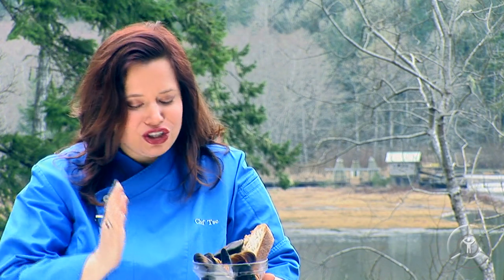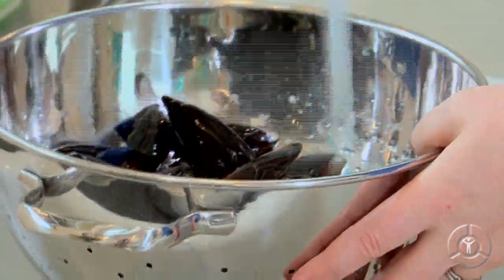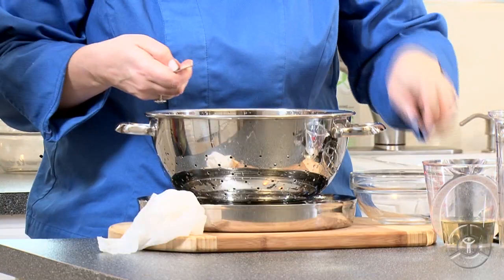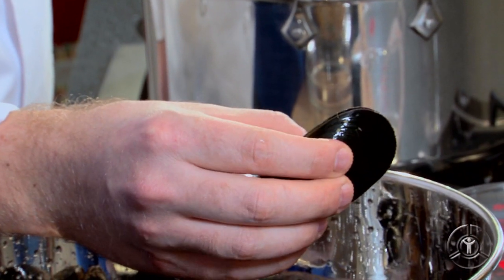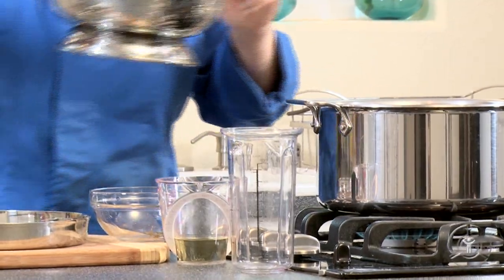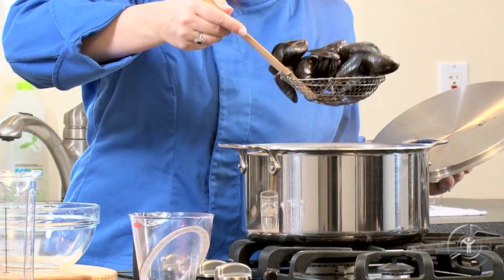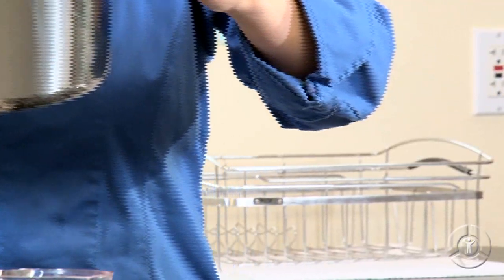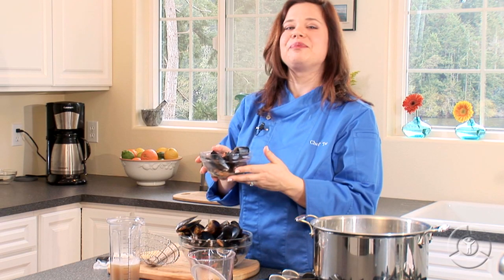Keeping your mussels in tip top shape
Nothing captures the essence of the ocean like a fresh bowl of steamed mussels. These bivalves cook up tender and the briny cooking liquid is the perfect place to dip crusty bread. Plus you can whip up a batch for simple weeknight dinner in 15 minutes. Now that's what I call fast food!

Most mussels are farm raised along the Puget Sound or Canada's Prince Edward Island. Avoid purchasing mussels that hail from China as they have traveled long distances and China's farm raising practices are questionable.

While rope cultivated mussels are a bit more expensive, they're less gritty than those grown along the sea floor. Do not buy mussels labeled "wild caught" because they are harvested by dragging the sea floor and this disrupts the ocean's fragile ecosystem. They're also extremely gritty and full of sand.

Here are some tips to keep your mussels in tip top shape:

Buying
Look for tags, usually attached to the bag, that indicate how and where the mussels are grown. The fresher, the better! According to my fishmonger at Whole Foods, mussels should be kept on ice at the store rather than submerged in water, so look for locations that use this practice. The shells should not be cracked or broken.

Storing
At home, put your mussels in a bowl and cover them with a wet paper towel to keep them damp. Store them in the refrigerator on a bottom shelf close to the back. Do not store the mussels in water or on ice since the mussels can die if submerged in tap water.

Preparation
Mussels are best when cooked the same day. The less time they spend in your fridge, the better they'll taste. When you're ready to use them, give the mussels a quick rinse with cold water to remove any extra sand.

Most mussels need to be debearded. Look for the rope-like protrusion coming from the shell. These filaments connect the mussel to rocks or ropes. Grasp the beard between a pairing knife and your thumb. Gently wiggle the filament back and forth until it comes out of the shell. While you certainly can leave the beards on, it's much harder to remove them once the mussels are cooked.

Smell your mussels. They should smell briny and fresh. Look them over. If any are open, tap them lightly on the counter or press together the shell. If the mussel closes by itself, it's safe to eat. If it remains open, it's best to discard.

Cooking
Personally, I like my mussels simply steamed (link to steamed mussel recipe and/or video). But they can be grilled, sautéed, baked, smoked, and tossed into salad, pasta, soup and stir frys. Make sure you discard any mussels that don't open.

Happy -- and healthy -- cooking!